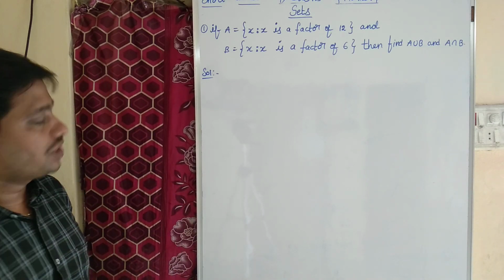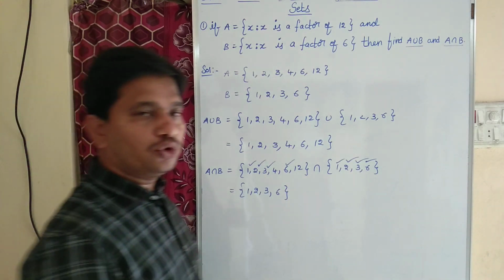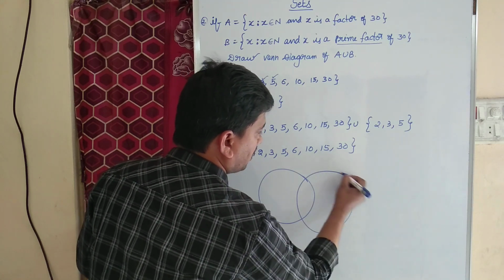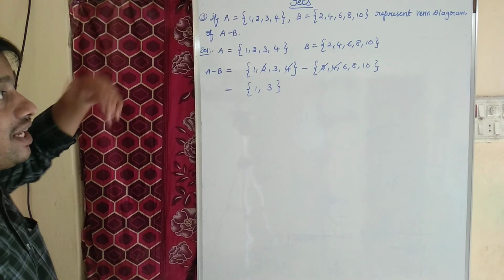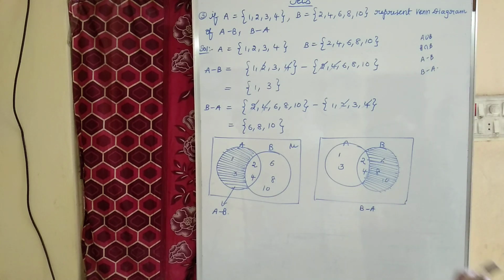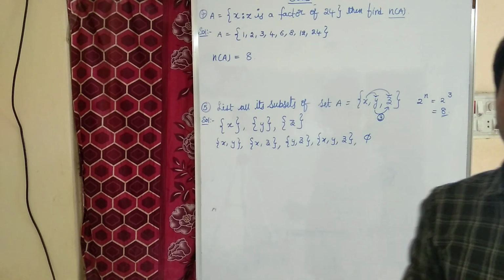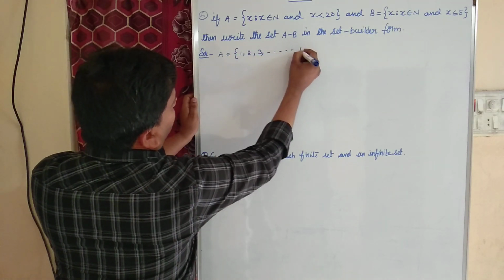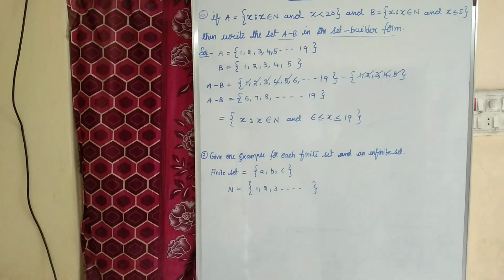Sets#ts importantquestions class10 4marks maths